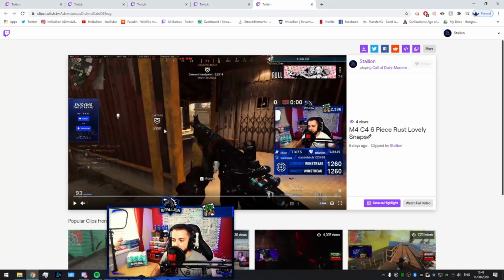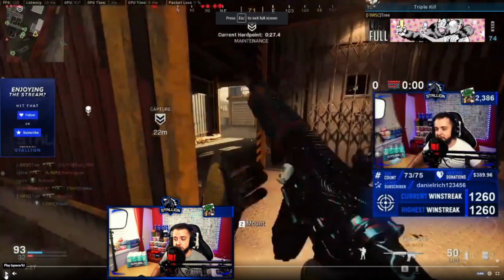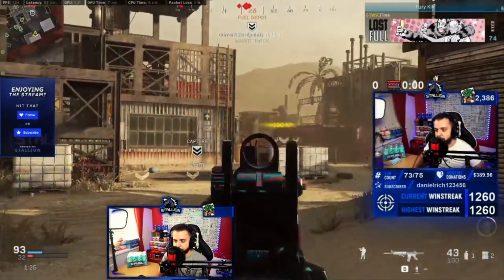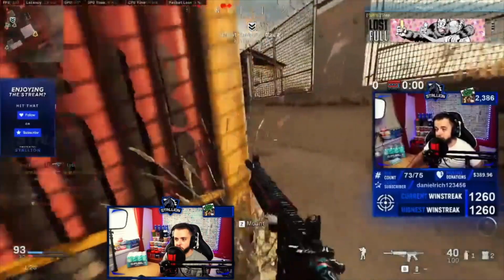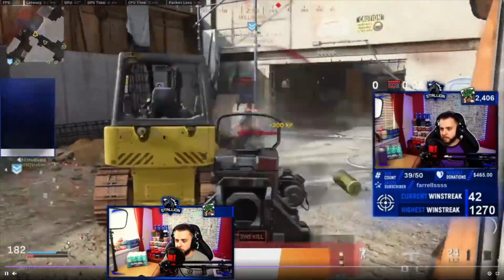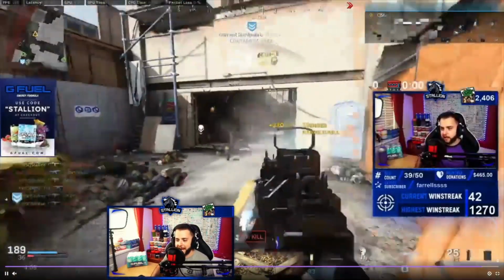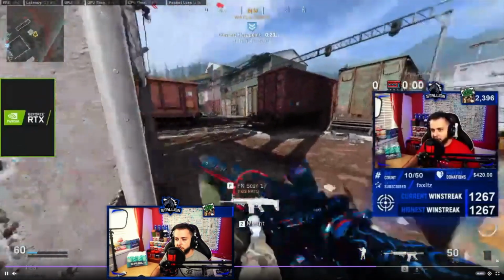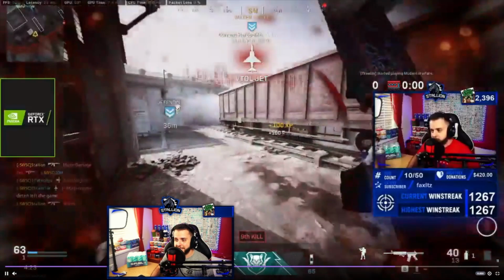SNAPShot #9 | Tips to Outplay Your Opponent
Head to Head series, which gun out of the 2 is the best?:
I'm a full-time COD streamer from the UK.